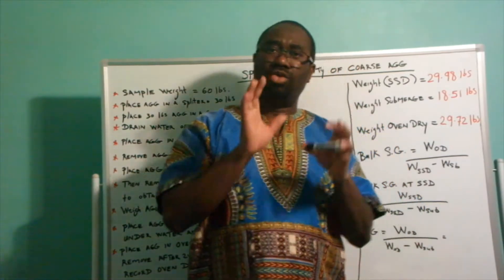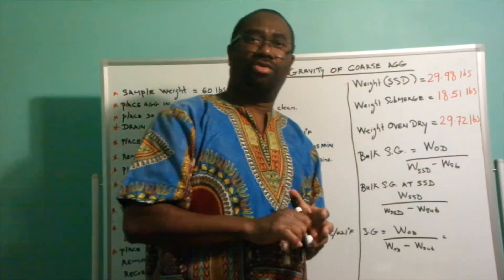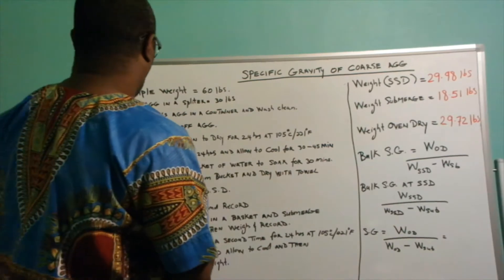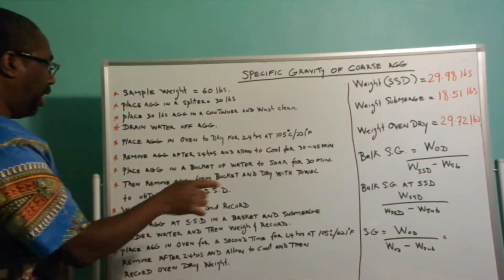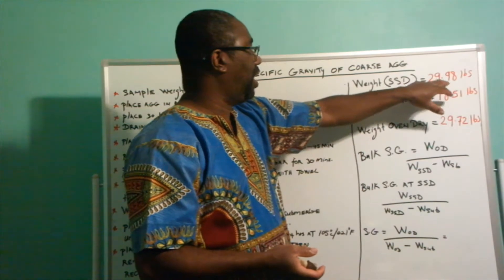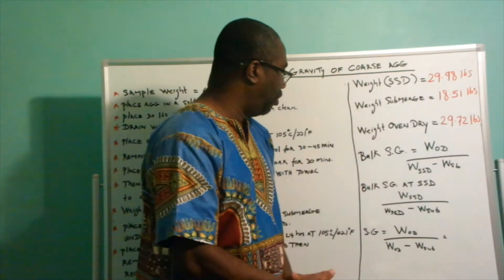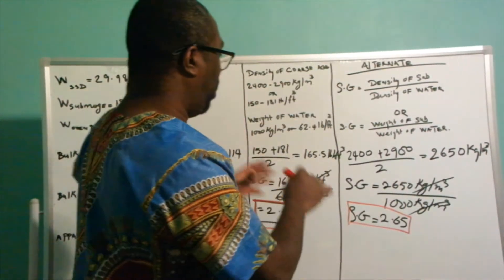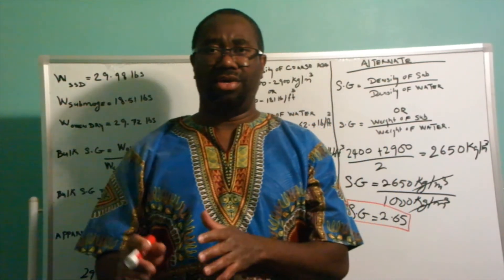How to calculate specific gravity for coarse aggregates for concrete mix in Jamaica.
The purpose of this video is to demonstrate how the calculation of specific gravity for coarse aggregates is done in the lab, as well as how to calculate specific gravity by using a formula when the density of coarse aggregate is known.
The specific gravity is very important to determine if the coarse aggregates for the concrete mix is strong enough or meet the specification for concrete mix.
Specific gravity is determine by the porosity of the aggregate,  a low specific gravity may indicate high porosity which result in poor durability and low strength of the aggregates. low  porosity of aggregates are much denser, thus having higher strength and are more durable, hence are more suitable to produce high strength concrete mix.

Porosity governs the specific gravity of the aggregates, and also determines the physical durability of the aggregates.